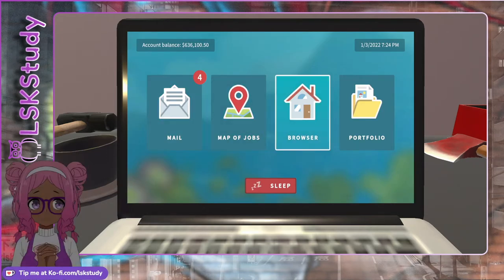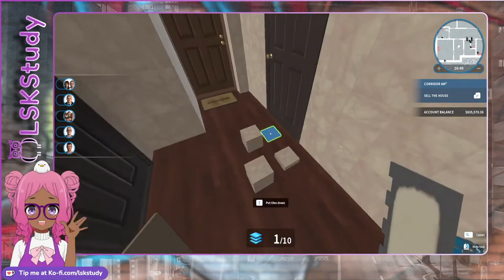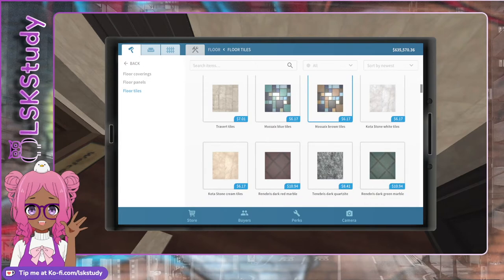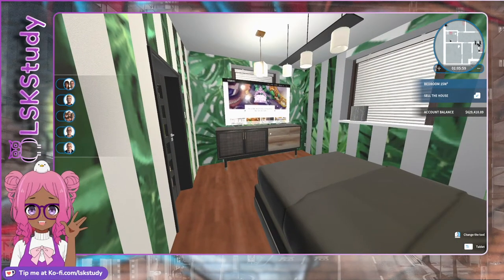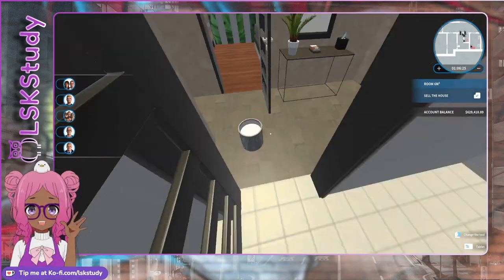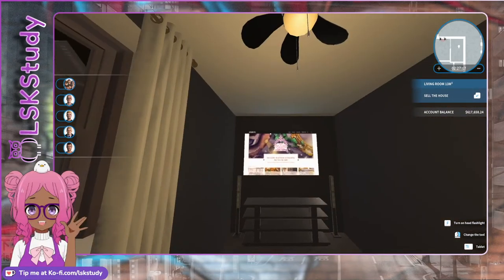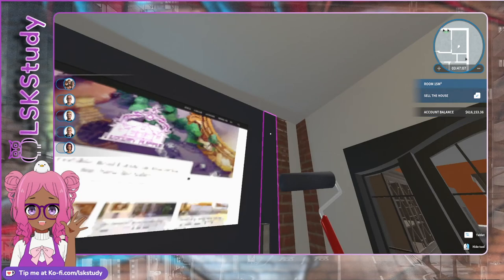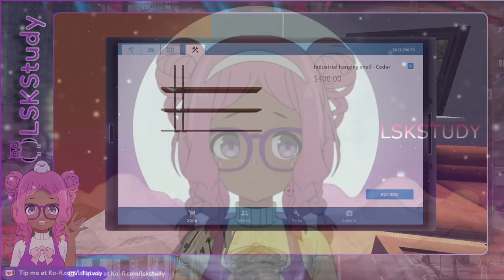House Flipper Gameplay ~ PART I: TOTAL RENOVATION ~ Lots of Money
This is the first part to my "Unsatisfying effect" home renovation. This might be one of the most recent times I've paid more attention to the yard during a flip.

What's the one task you avoid doing in the House Flipper game?

Join my live streams on Twitch for more House Flipper gameplay